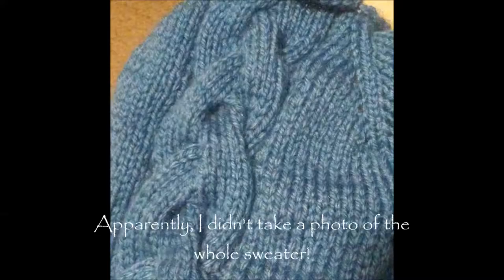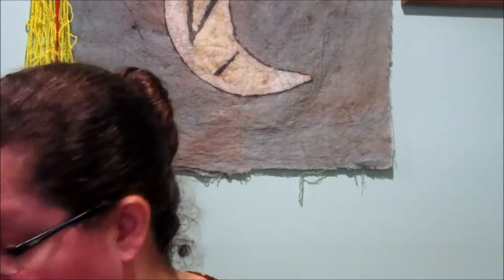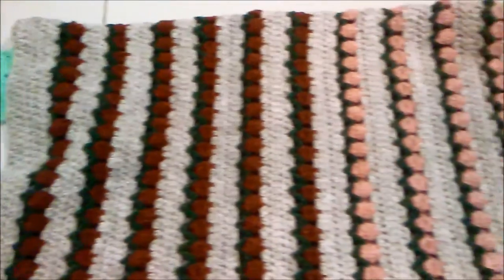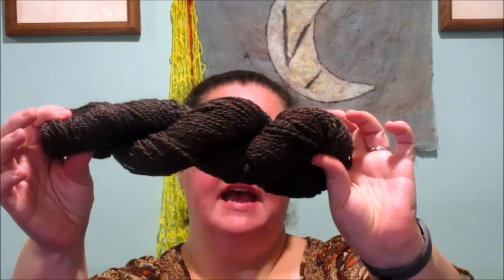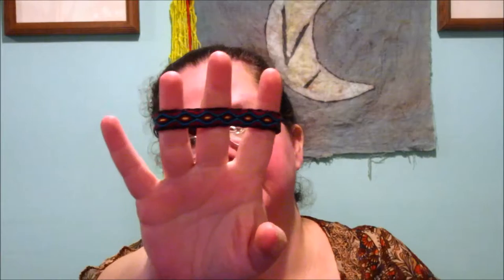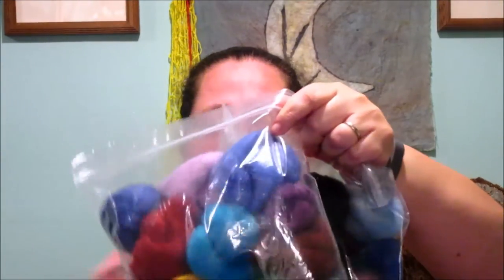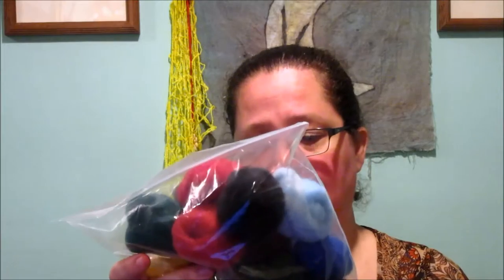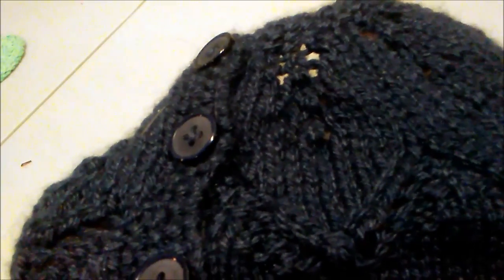MoonBound Podcast Episode 19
Hello Friends! Here is Episode 19 of the podcast with lots of knitting and spinning, some crochet, weaving, sewing, and dyeing!

I am on Ravelry as - Moonbound
Instagram as - Moonbound_artisanship
My store is reopening this month!